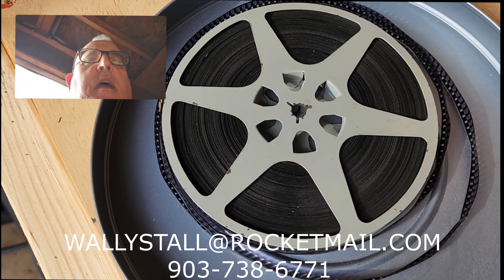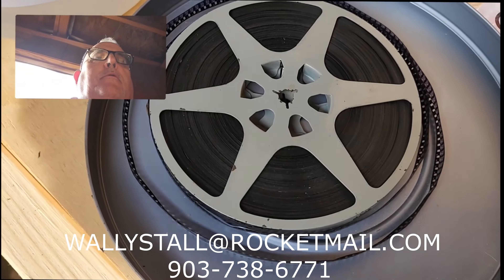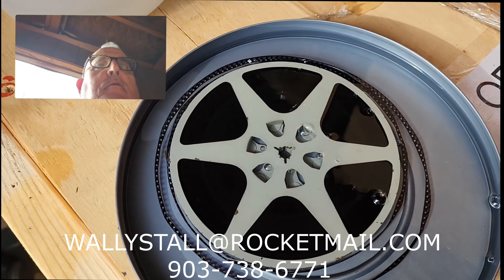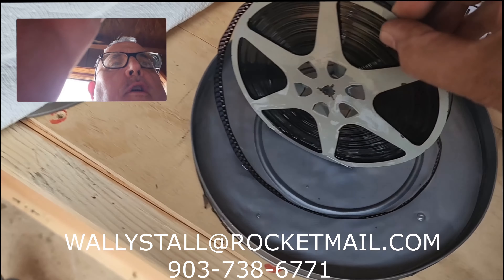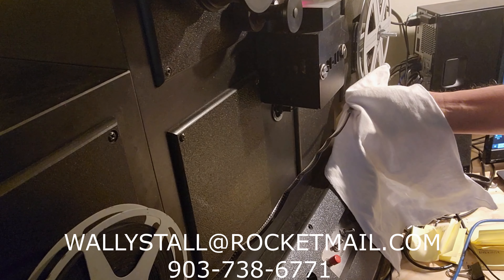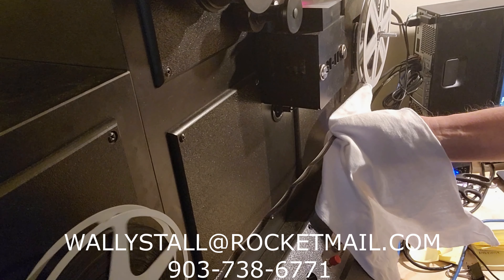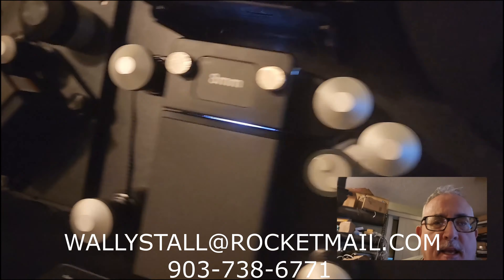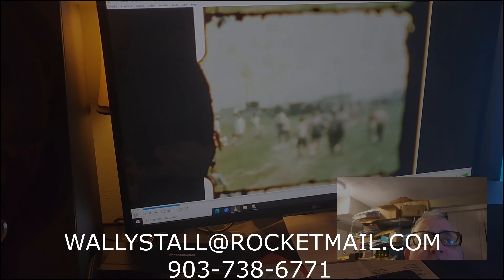WARPED FILM TUTORIAL with LASERGRAPHICS ARCHIVIST scanner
A step-by-step process of dealing with a very warped 8mm film from giving the film a bath to hand cleaning to scanning on the LASERGRAPHICS ARCHIVIST scanner